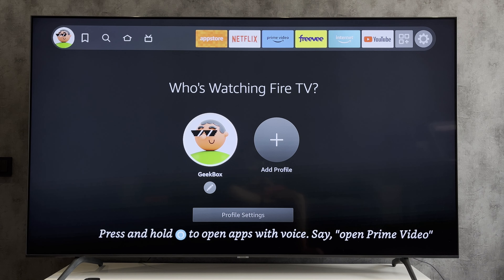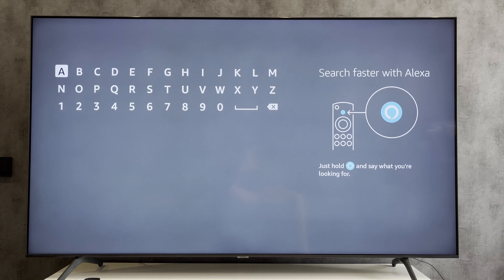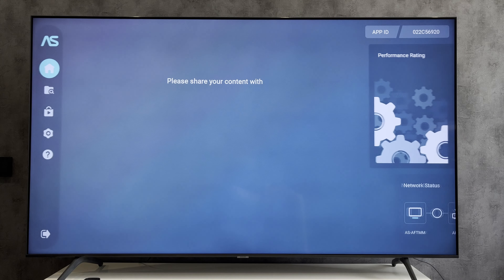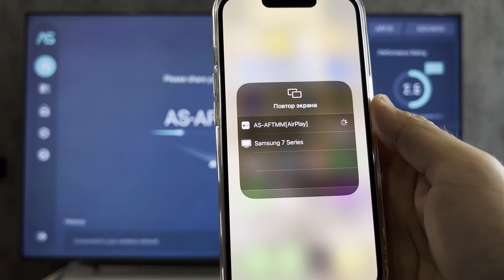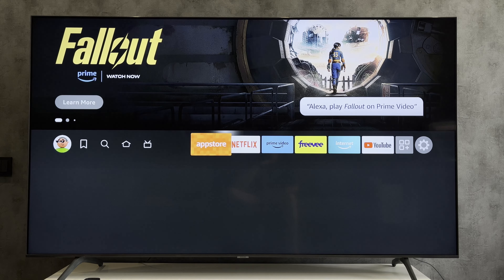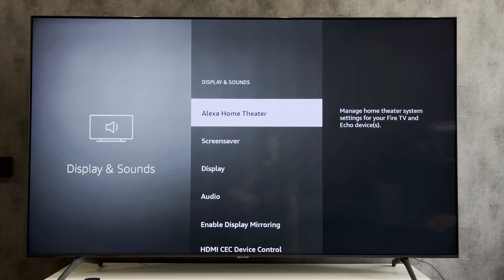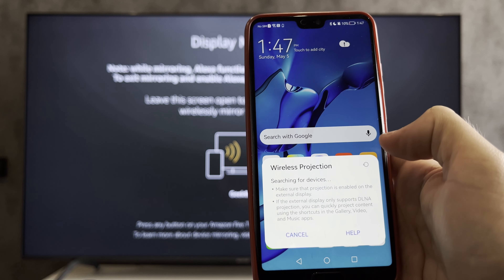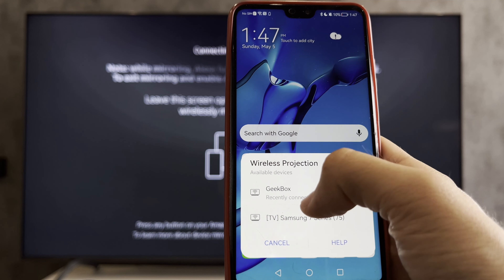How To Screen Share On Firestick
How To Screen Share On Firestick 2024
Today you will find out How To Screen Share On Firestick
let's go
If you have an apple device (iphone,ipad,imac,macbook)
open search
find and install airscreen app
your apple device and your firestick must be connected to the same wifi network
open screen mirroring
choose your firestick
If you have an android or windows device
open display and sounds
enable display mirroring
your phone and your firestick must be connected to the same wifi network
open screen mirroring
choose your firestick
That's it, now you know How To Screen Share On Firestick